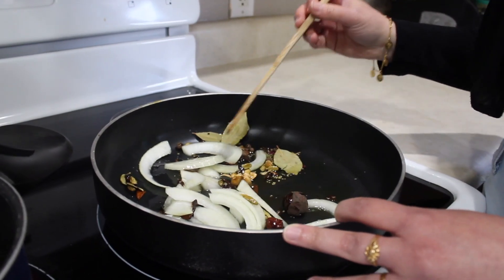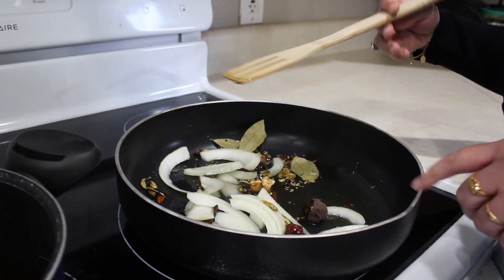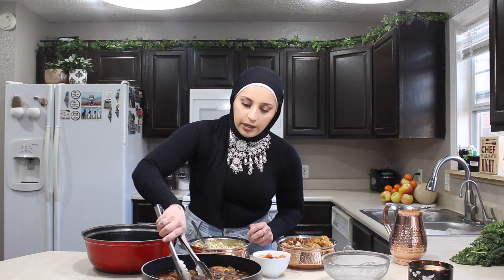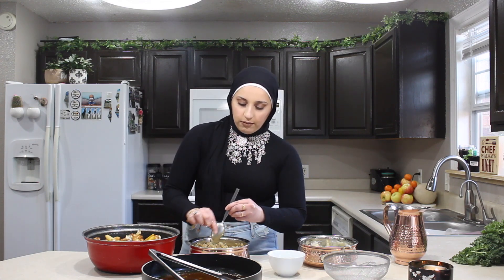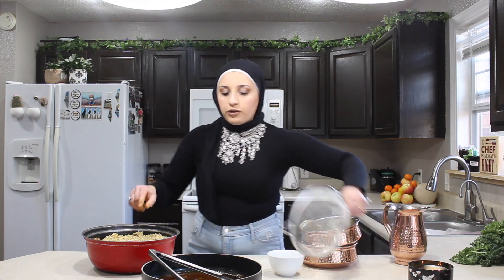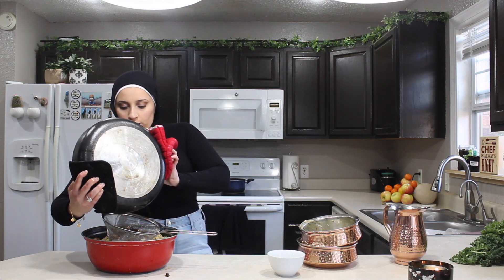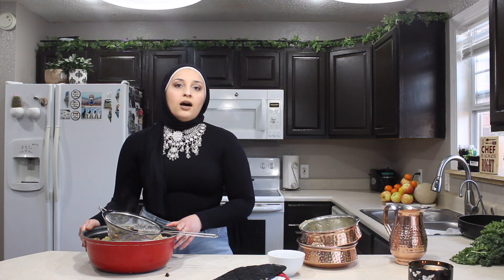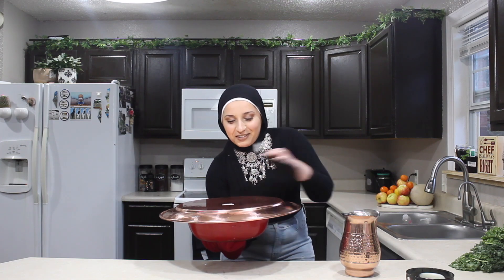MaQloobeh/مقلوبة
*MEASUREMENTS*

For my recipe I used 2 1/2 cups of rice, 2 whole cauliflowers,a small bag of mini carrots, and your preference on how much meat you would like to add.

*If you would like to use a different vegetable you can use eggplants, mushrooms, or whichever veggie you prefer! :)

Spicing the chicken- 1 1/2 TBS mixed spices, 1 TBS garlic powder, salt and pepper, 1/2 TBS cardamom, sprinkle some paprika for color. Once the chicken was seared I poured enough water to soak the chicken.

Spicing the rice-For 2 1/2 cups of rice I used 1 TBS of mixed spices, 1/2 TBS of salt/pepper, 1 TBS of garlic powder, 1/2 TBS of cardamom.